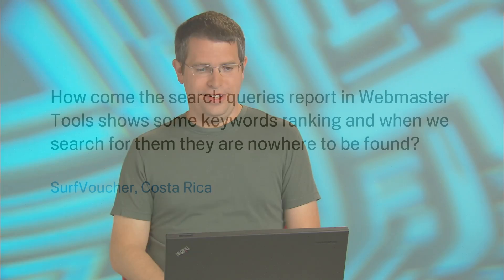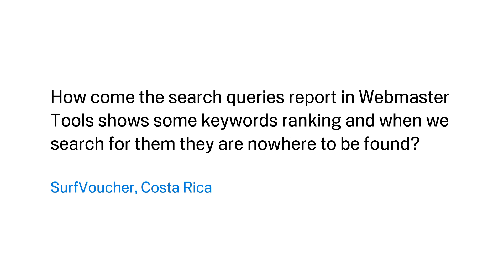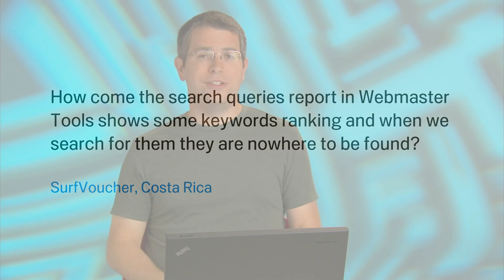Why doesn't search query data in Webmaster Tools appear to match what I see when searching?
How come the search queries report in Webmaster Tools shows some keywords ranking and when we search for them they are nowhere to be found?

SurfVoucher, Costa Rica